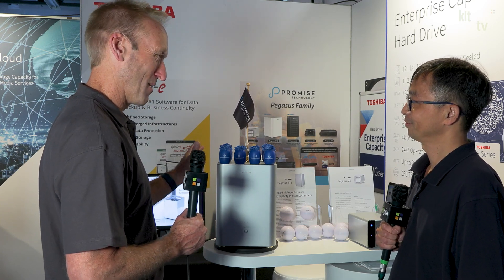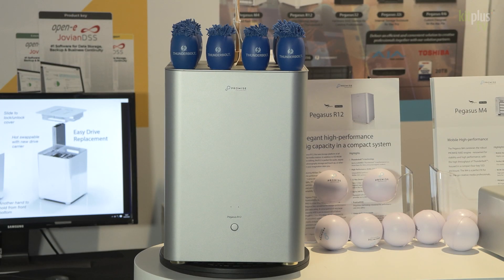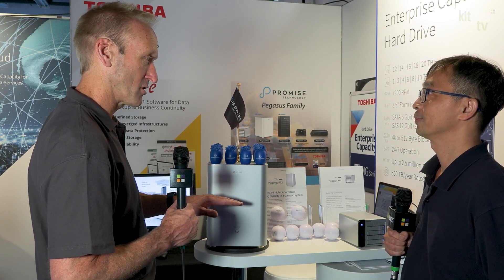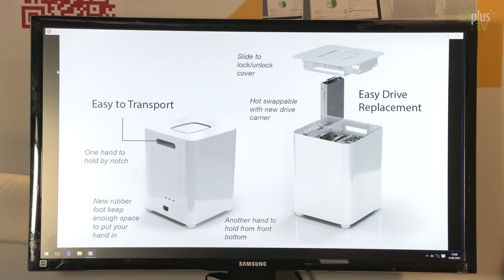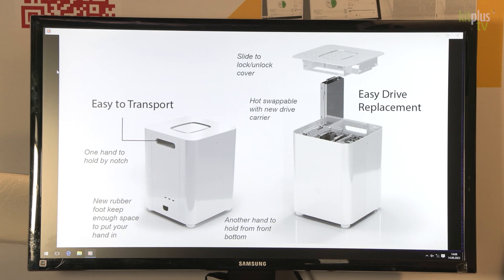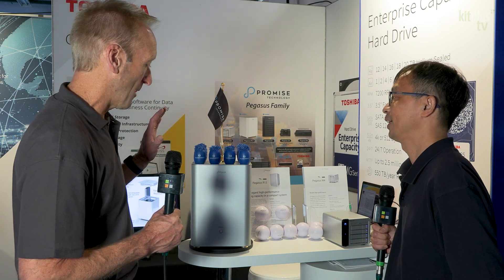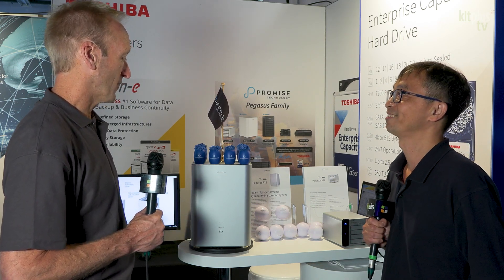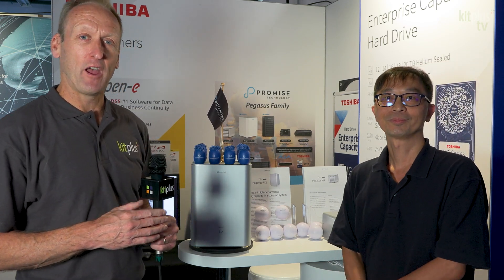Promise Technology Pegasus R12 at IBC 2023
At IBC 2023, we speak to Charles from Promise Technology. Join us as we explore their new product in the Pegasus family - Pegasus R12, new high-performance Thunderbolt™ 4 storage solution.